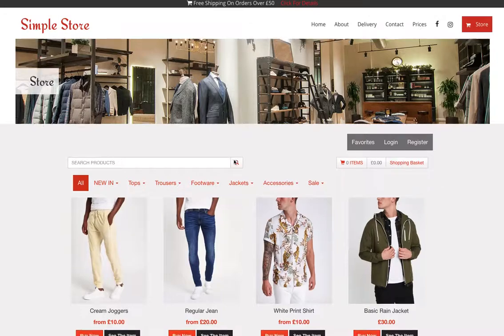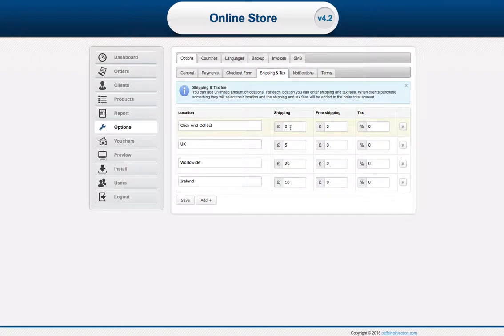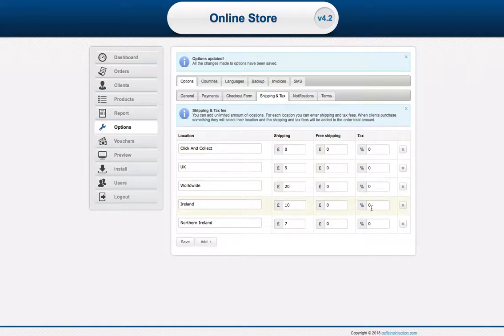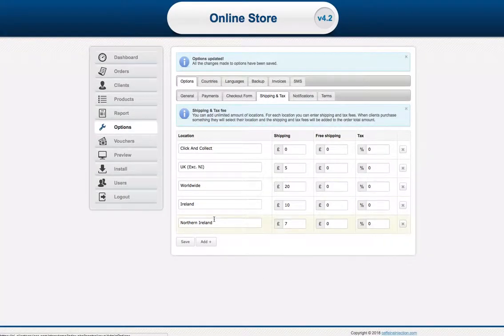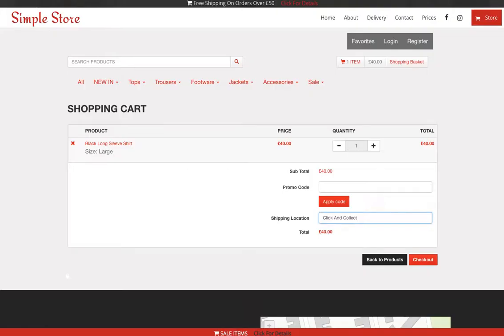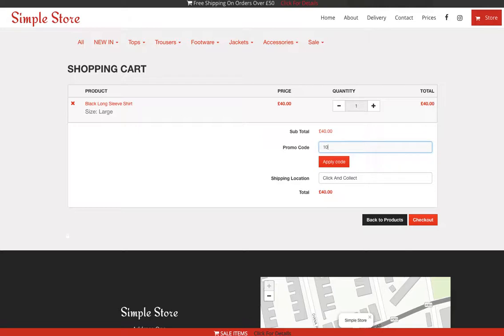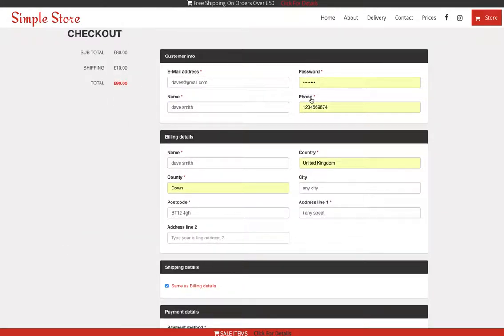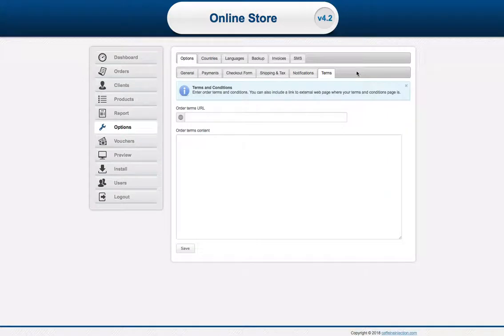CMS Store Options #2- Shipping and checkout